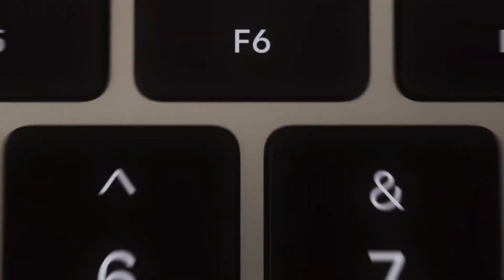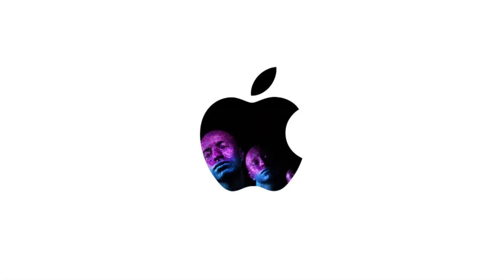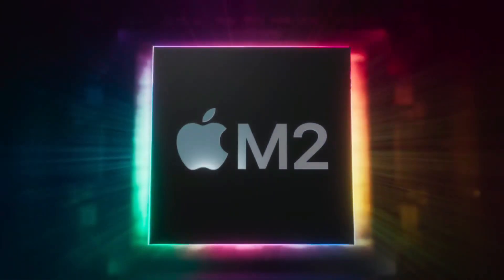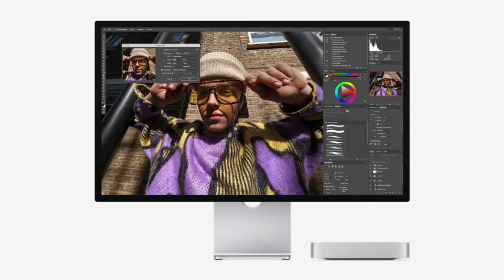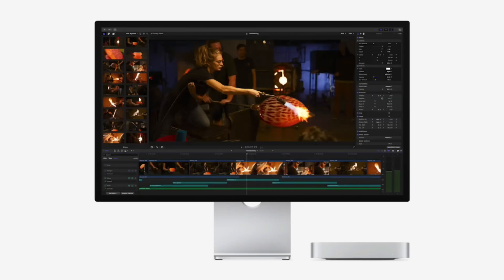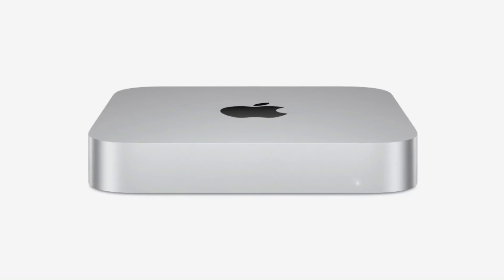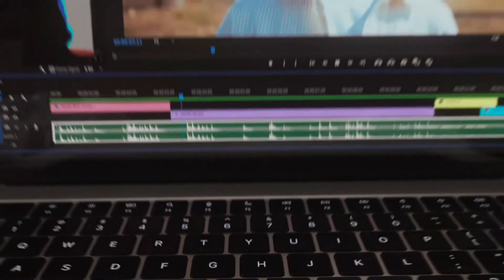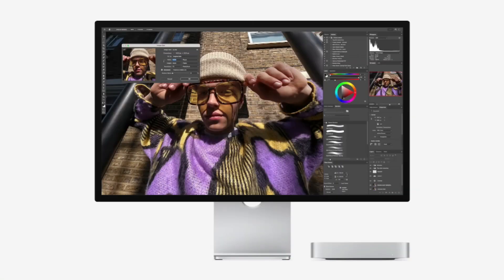What M4 Mac mini MEMORY Size is Best 16GB or 24GB?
Discover the ideal memory size for your M4 Mac mini in this informative video. We compare the 16GB and 24GB options to help you decide which one is best for your needs. Whether you're a creative professional, gamer, or general user, understanding the differences between these two memory sizes is crucial for optimizing your Mac mini's performance. Learn how to choose the right amount of RAM for your M4 Mac mini and take your productivity to the next level. Find out which memory size is best suited for tasks like video editing, gaming, and multitasking, and make an informed decision when upgrading or purchasing your Mac mini.